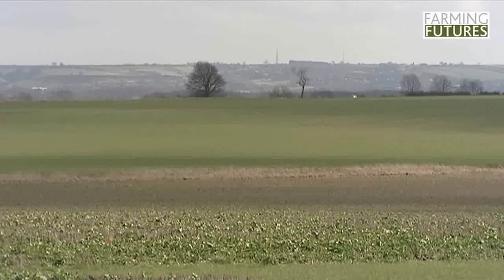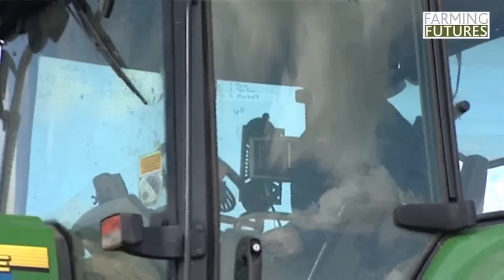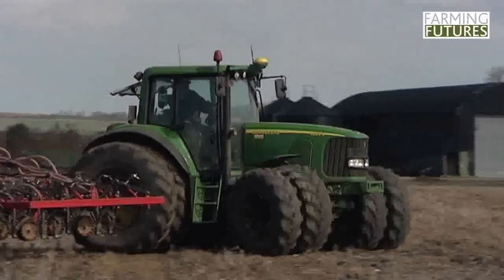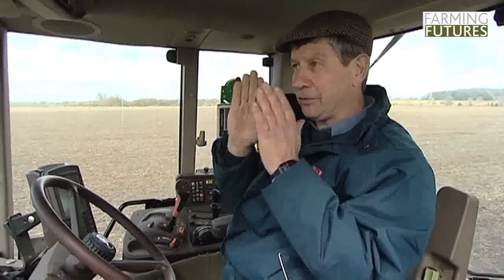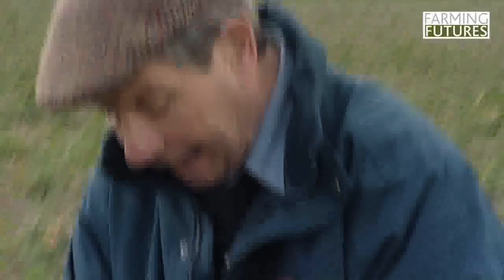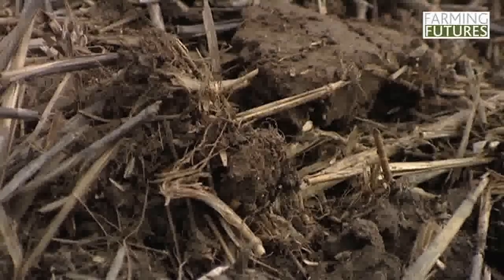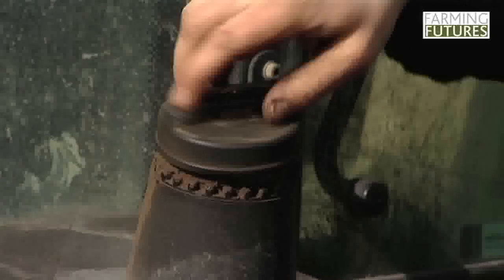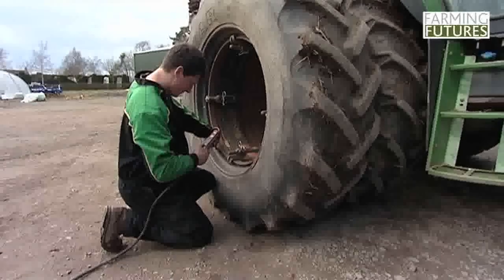Edward_Dale_V3.wmv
Edward Dale, an arable farmer from North Lincolnshire, shows us how he uses the Controlled Traffic Farming system to increase his yield and fuel efficiency.
Using CTF is simple and it has lots of benefits including increased soil fertility, better drainage, increased yields, lower fuel use and many farmers revert to lower horse power kit as the less compacted soil creates less drag.